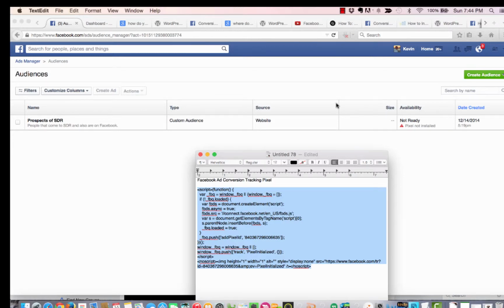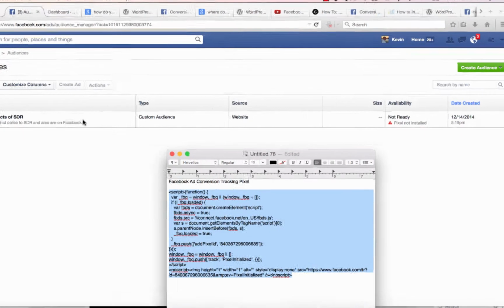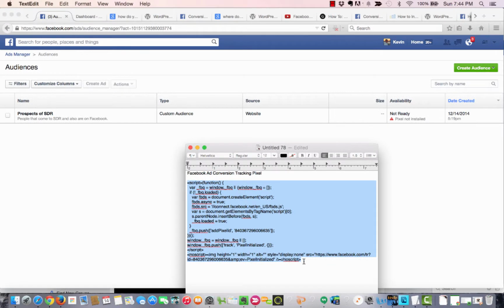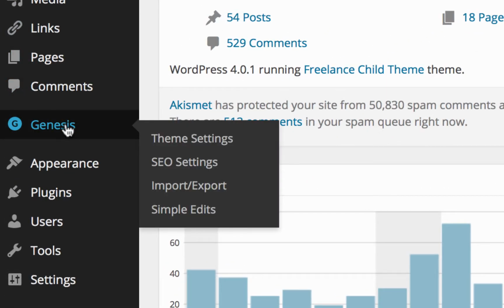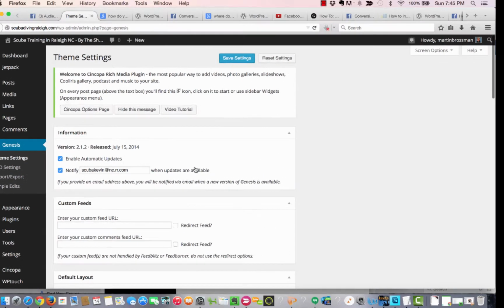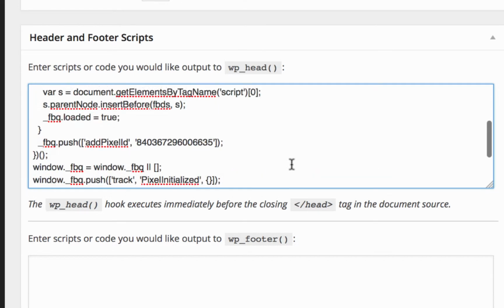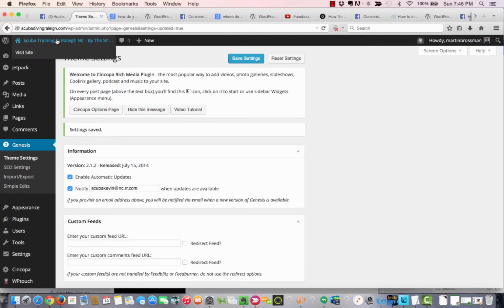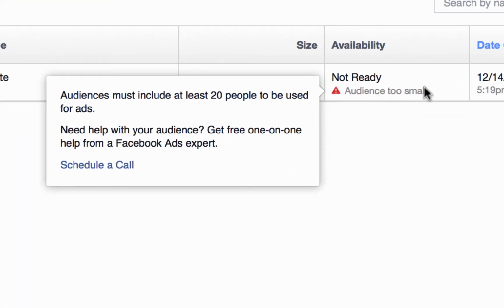Adding the Facebook Conversion Pixel to your wordpress website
How to add the Facebook Conversion Pixel to your wordpress website, with a genesis theme, so that you can start using Facebook Retargeting.